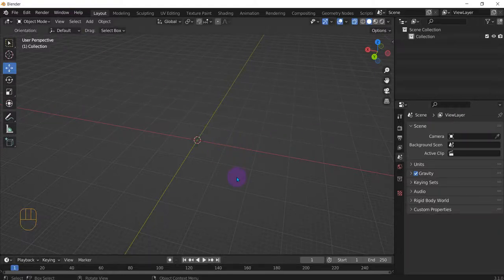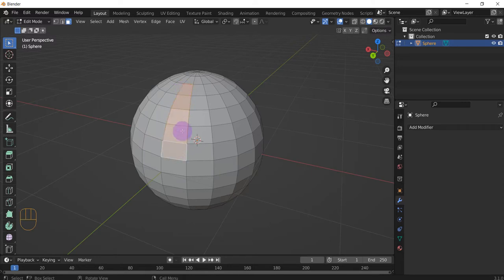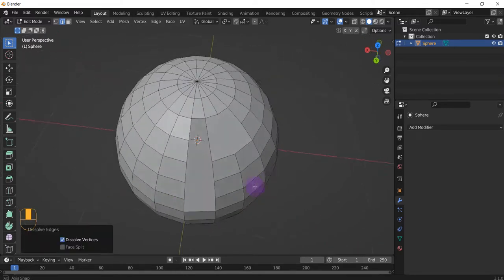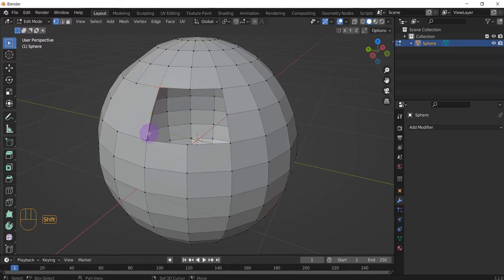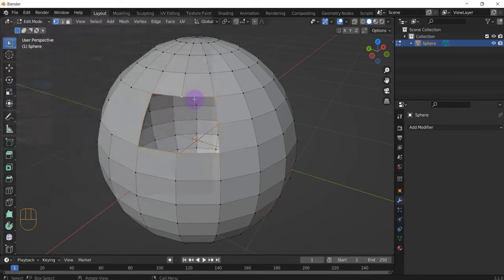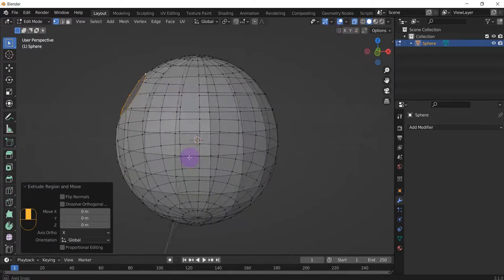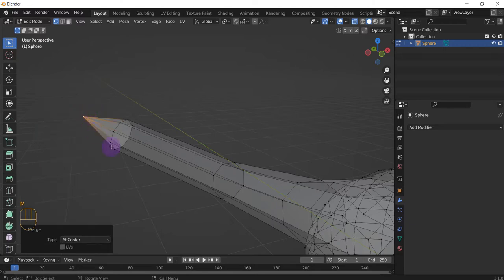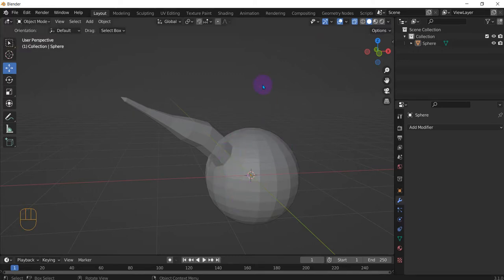Blender How o dissolve edges, vertices, and faces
Simple example for how to dissolve vertices, edges, and faces on an object.